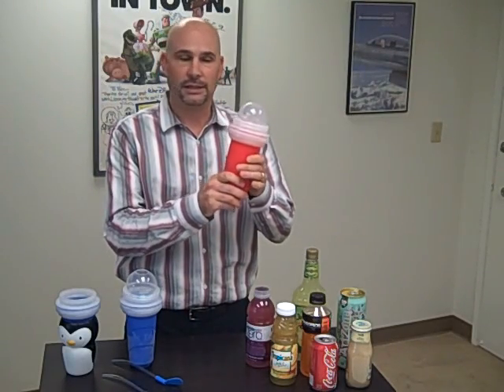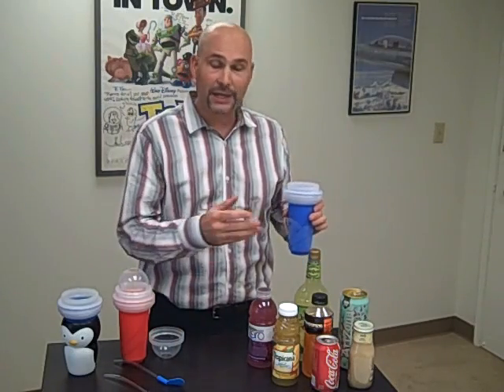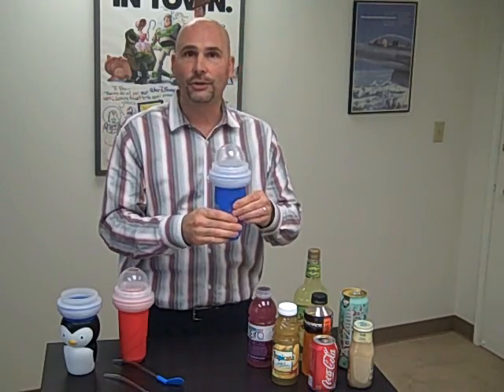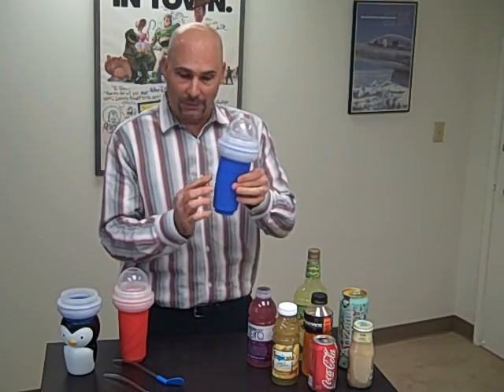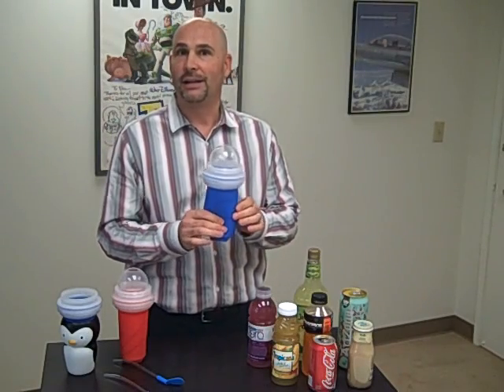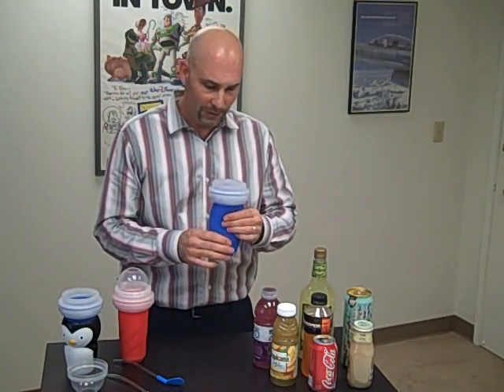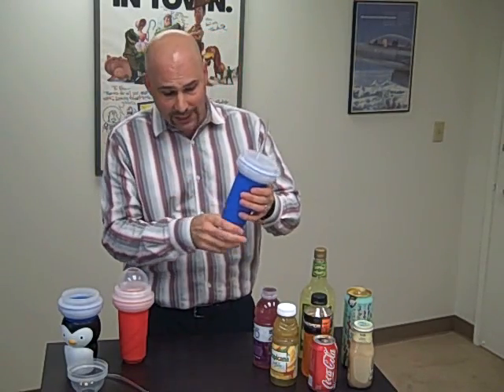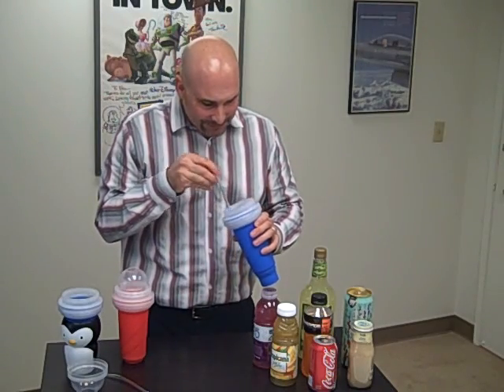Aussie Ice Slushy Maker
Making slushies with the Aussie Ice Slushy Maker is easy.  Here's how!